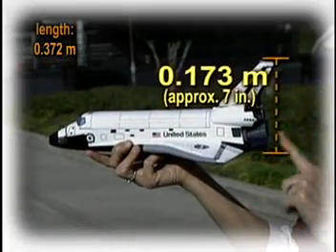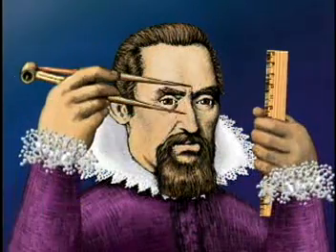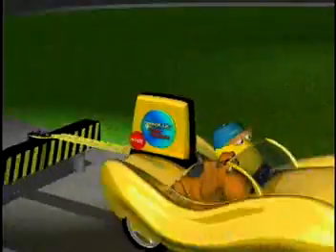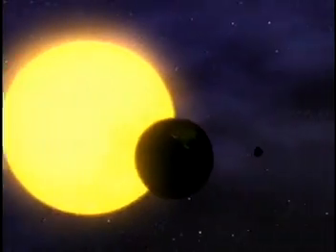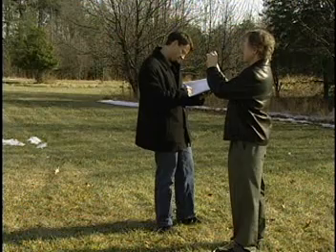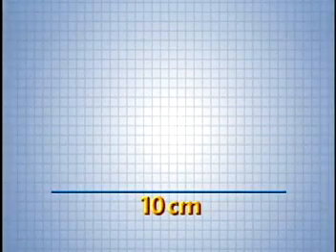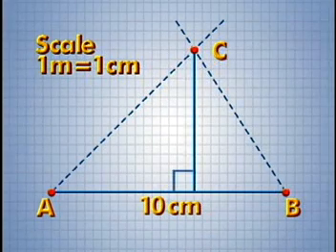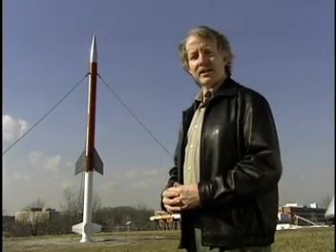Geometric Technique called Parallax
NASA Connect segment explaining how scientists determined the distance between the earth and the sun. The video also explores the geometric technique called parallax.